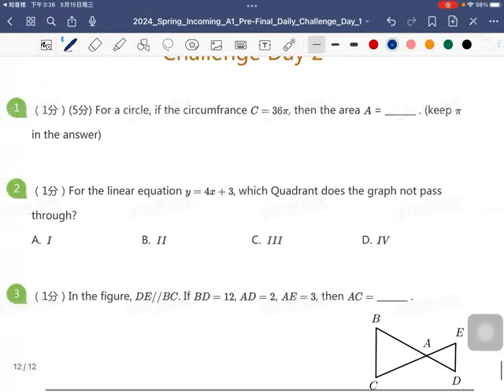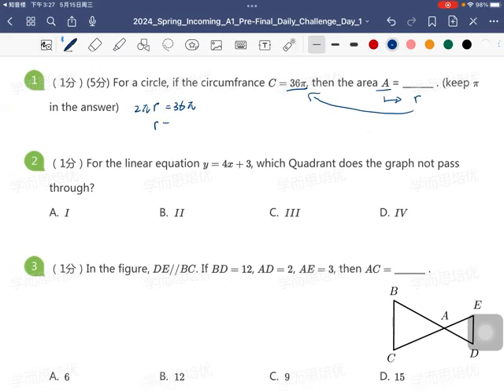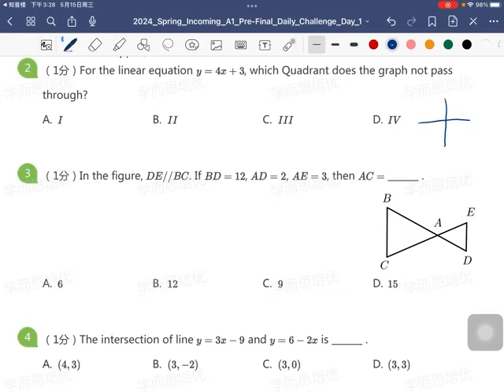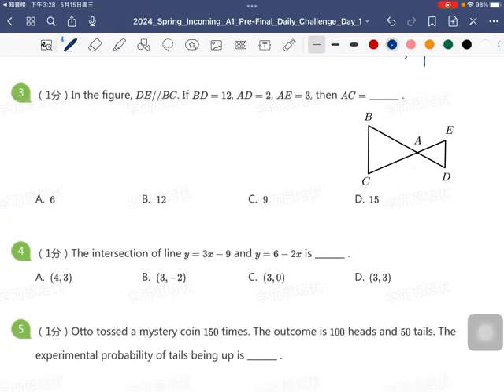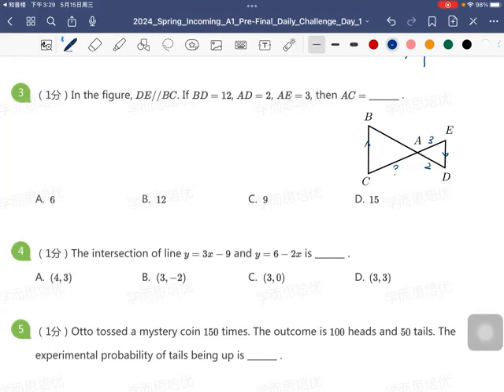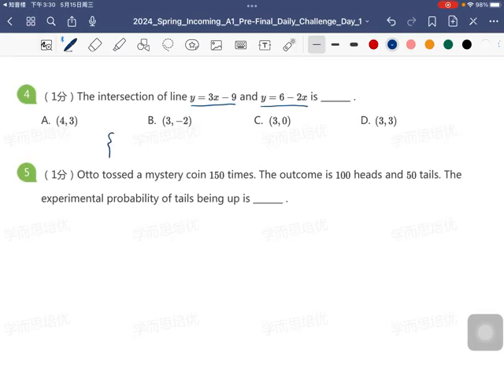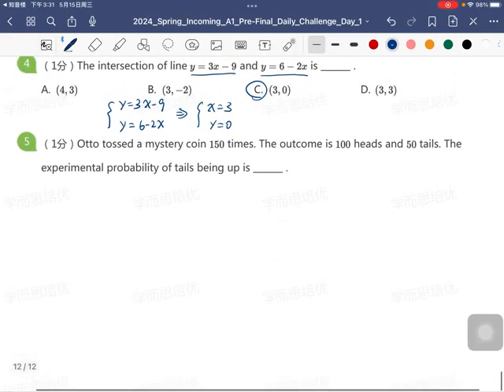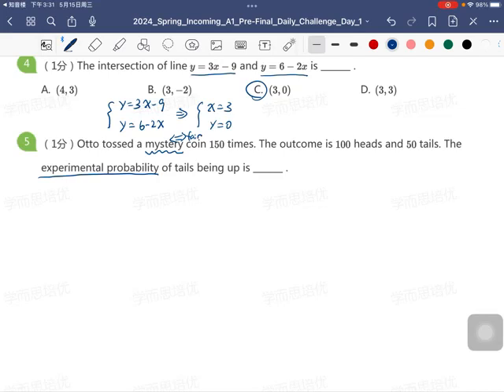Spring Incoming Algebra 1 Final Review Day 2